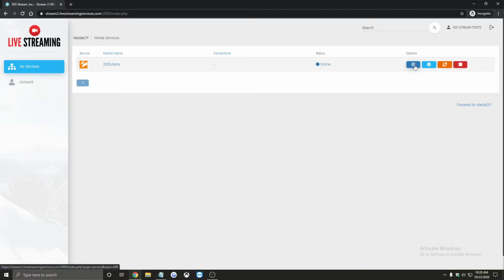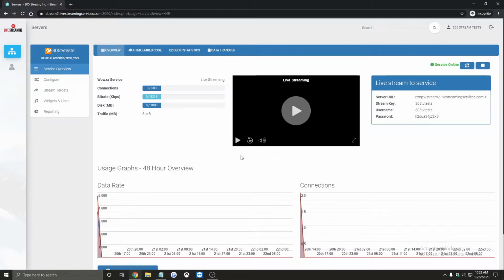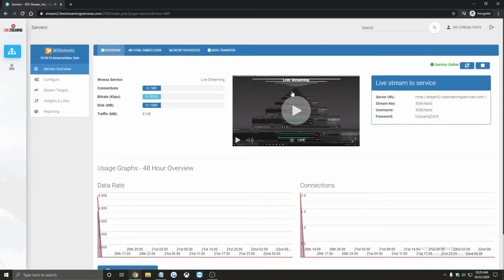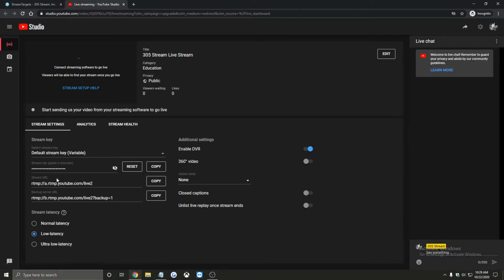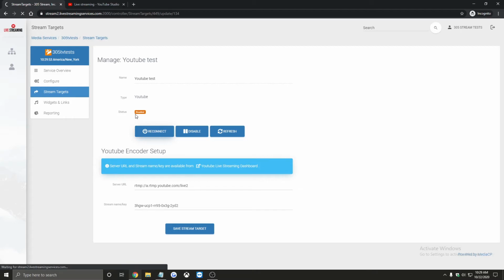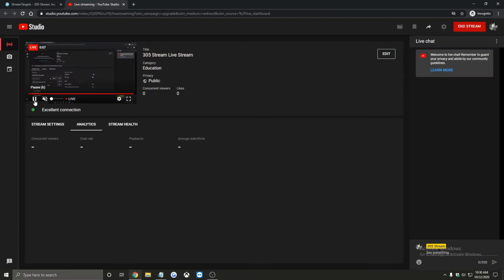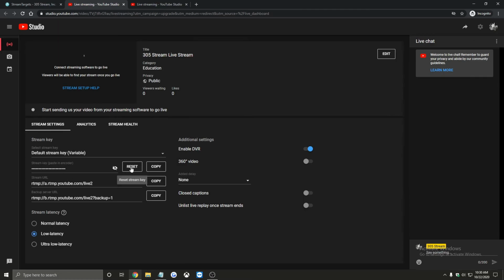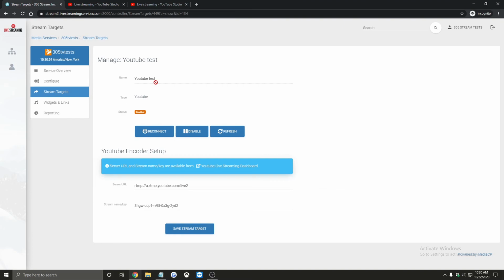How To Stream To YouTube Through Our TV Panel